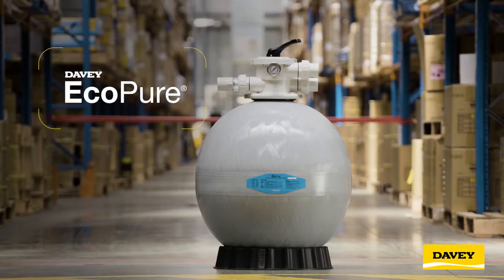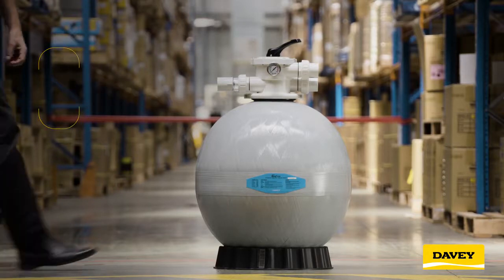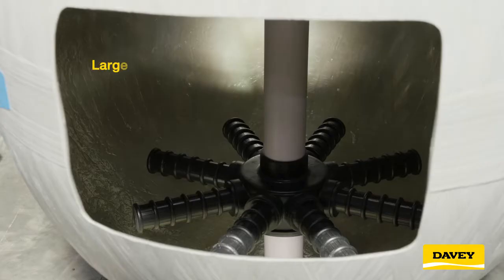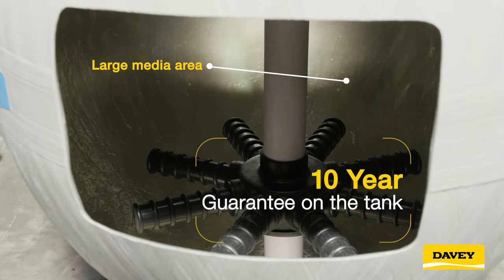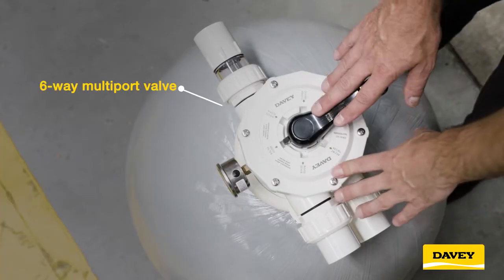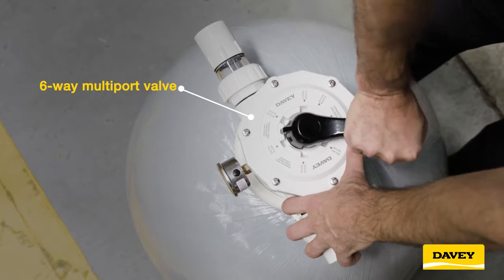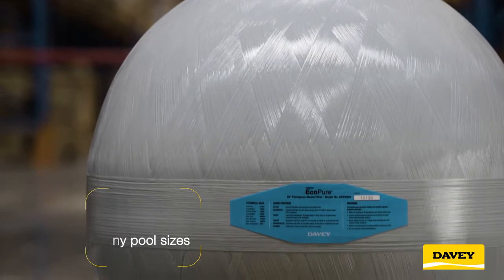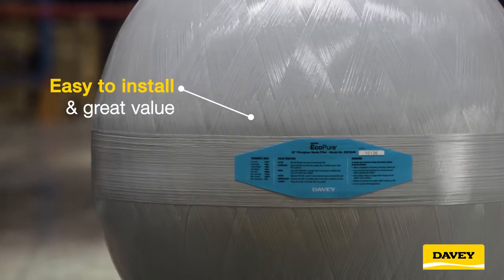ECOPURE Media Filters - 30 Sec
Davey's EcoPure media filters are a robust option for your pool filtration requirements.